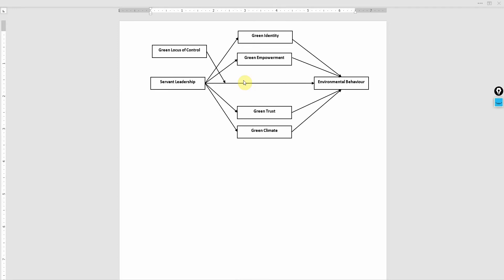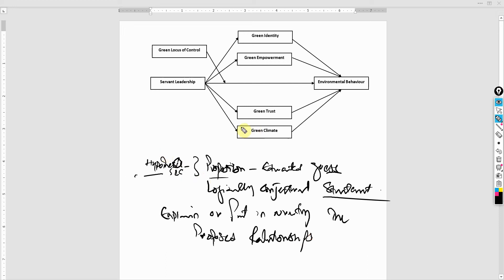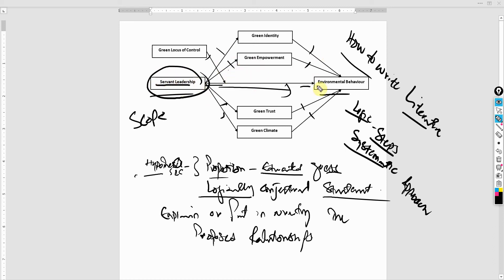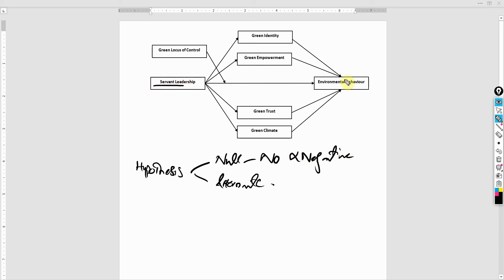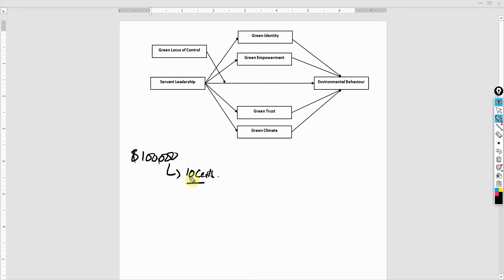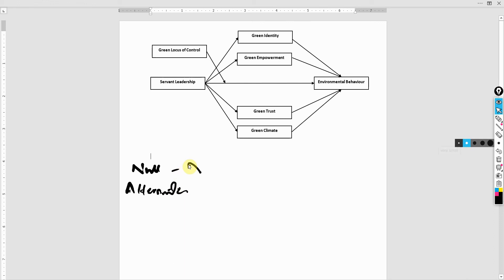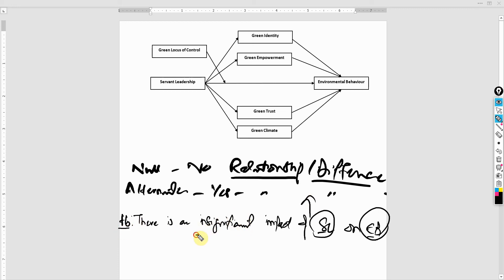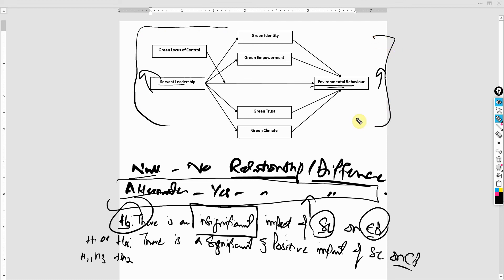10Min Research Methodology - 25 (P1) - Concept and Types of Hypotheses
The video focuses on Hypotheses. Concept of Hypothesis. Null Hypothesis, and Alternate Hypothesis.